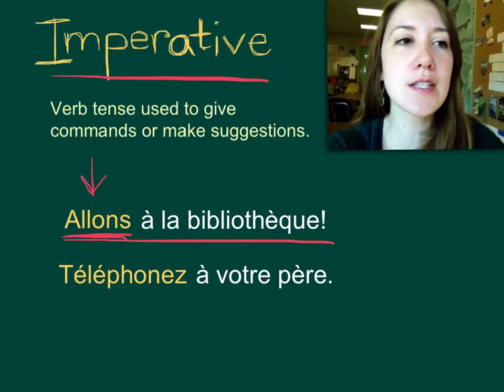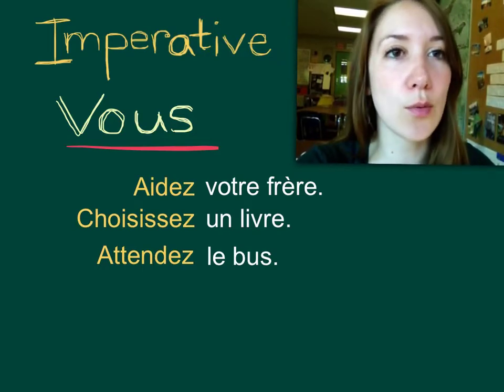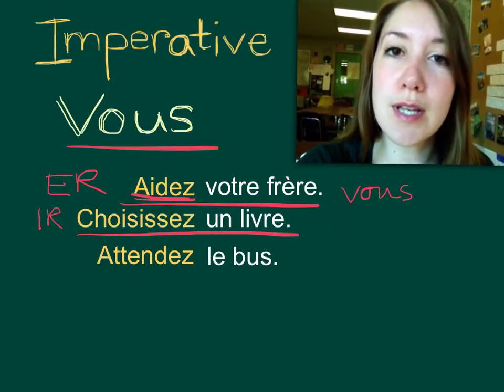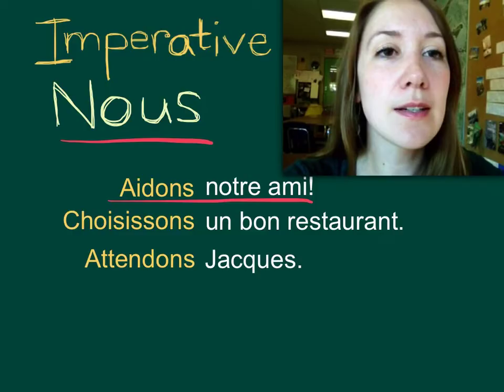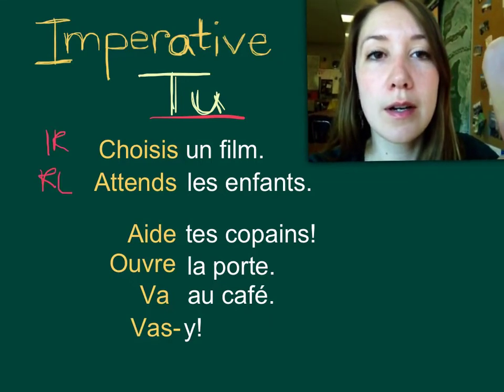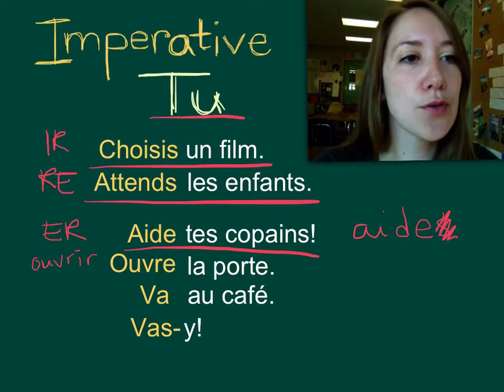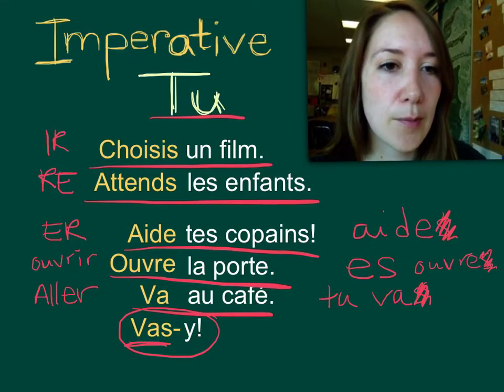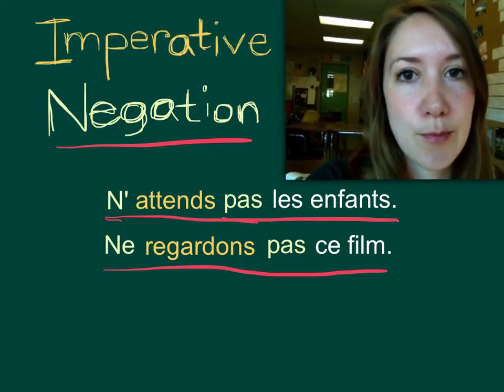Imperative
in French!